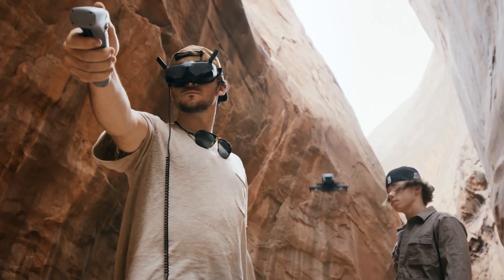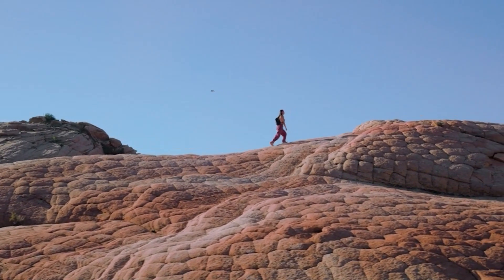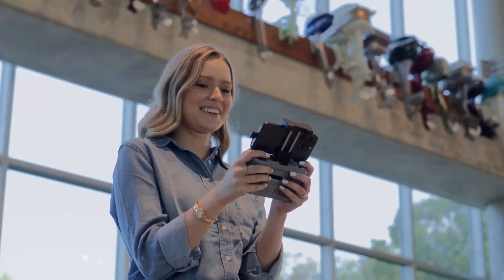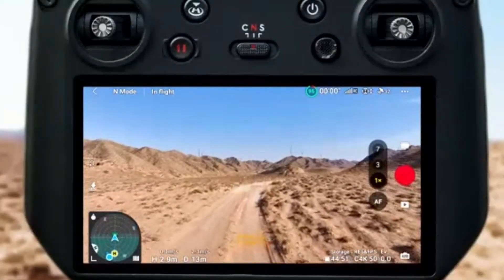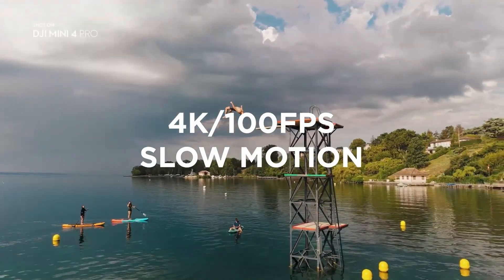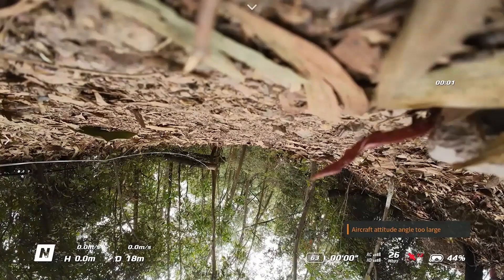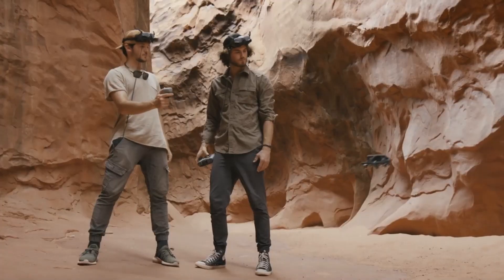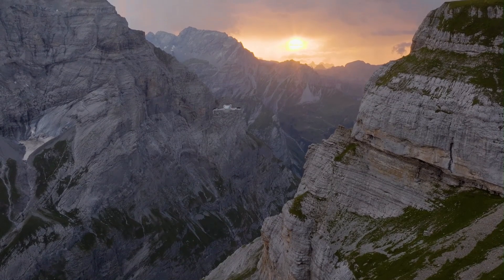DJI 2025 Drone Lineup REVEALED – Biggest Upgrades & New Models!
DJI is set to dominate the drone market in 2025 with some exciting new releases! From cutting-edge camera drones to high-speed FPV models, the upcoming lineup promises game-changing features like improved battery life, enhanced obstacle avoidance, and next-gen AI capabilities. Whether you're a professional filmmaker or a beginner pilot, these drones are set to revolutionize aerial photography and videography.

In this video, we’ll dive into the top three upcoming DJI drones of 2025, covering their leaked specs, expected release dates, and pricing.